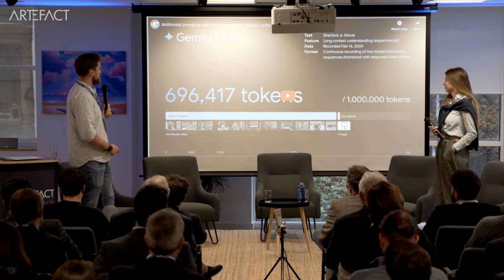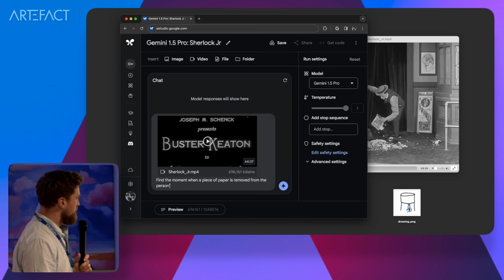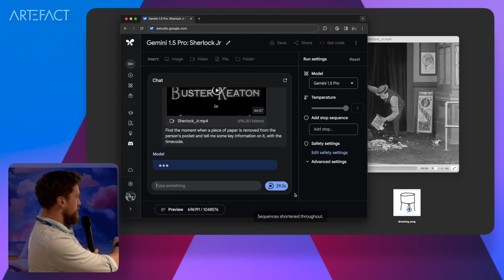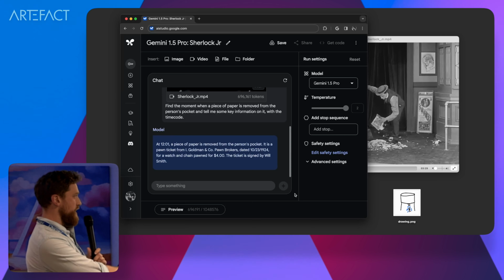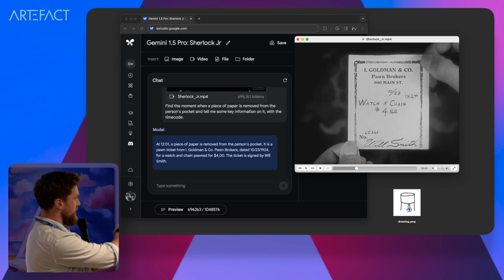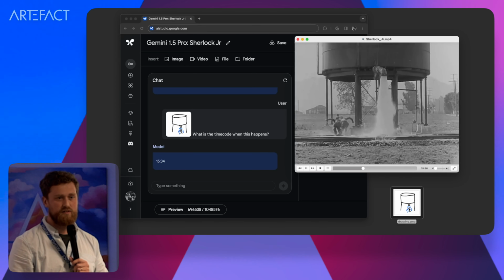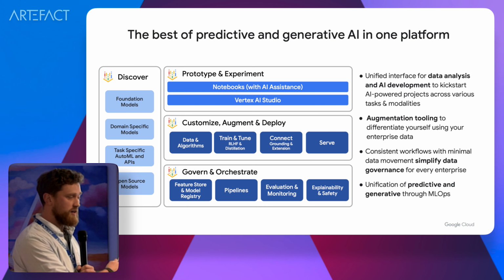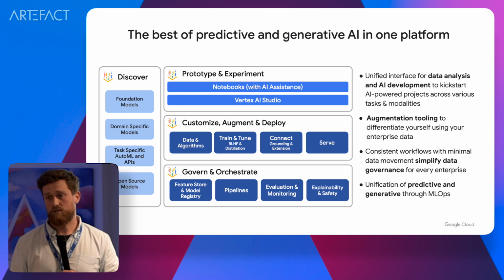Gen AI Solutions Showcase at the Data & AI Circle on Generative AI, London • Video by Quench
Generative AI Solutions Showcase & Expert talks with:
– Alex King, Head of Data, Analytics & AI Partners, EMEA at Google Cloud,
– Aleksandra Semenenko, Consulting Director at Artefact UK.

At Artefact, we have already built a strong expertise in Generative AI use case development for several clients. We will present demos of concrete generative AI use cases in 3 main categories:
1) INTERACT: Use LLMs to understand and analyse data and requests in natural language
2) CREATE: Use LLMs to create outputs ex nihilo, whatever their format and medium
3) AUTOMATE: Use LLMs to augment people by optimising and automating tasks